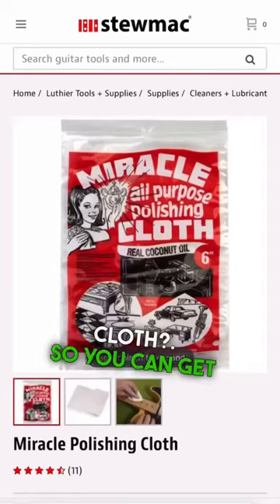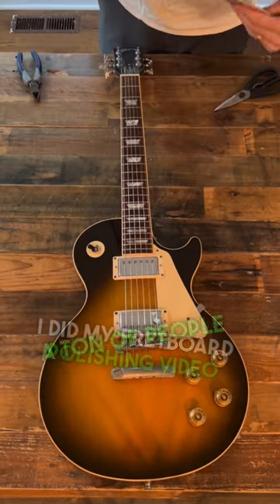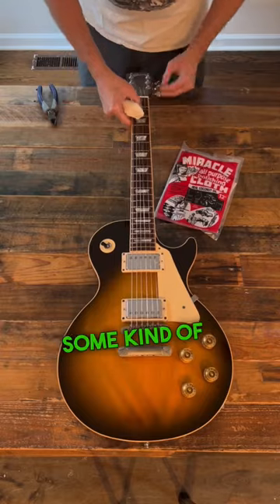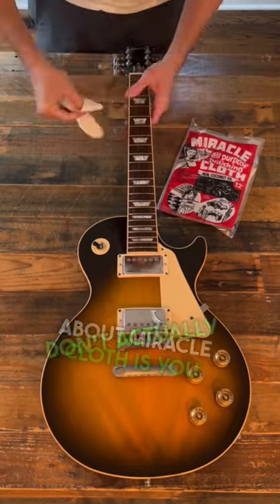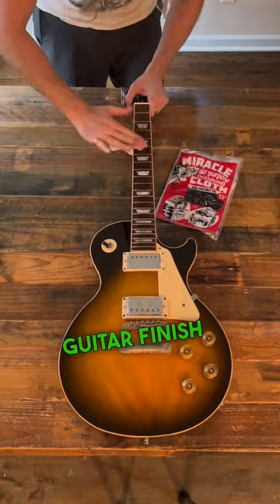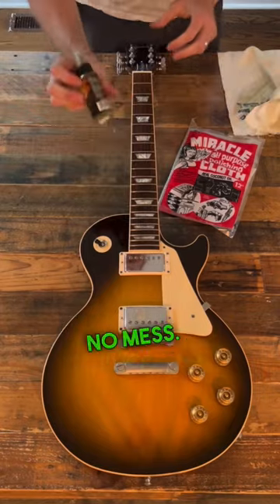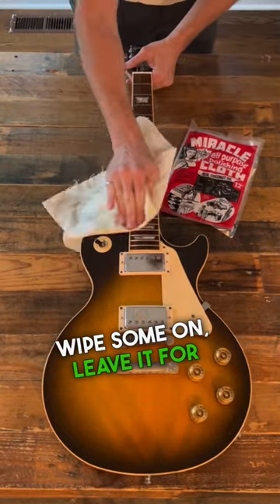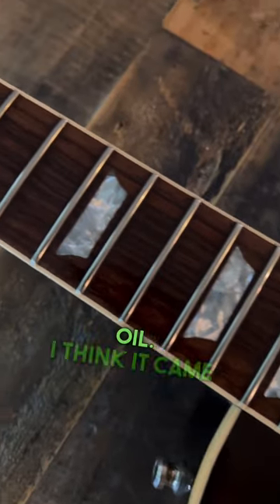All-In-One Fretboard Maintenance for Just $7 with Miracle Cloth?